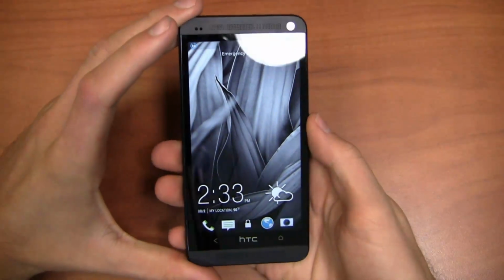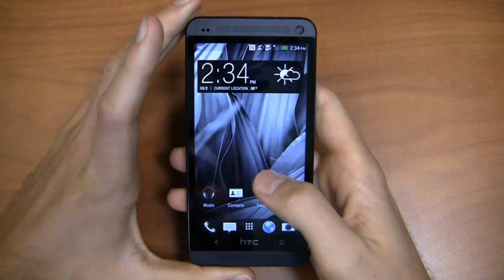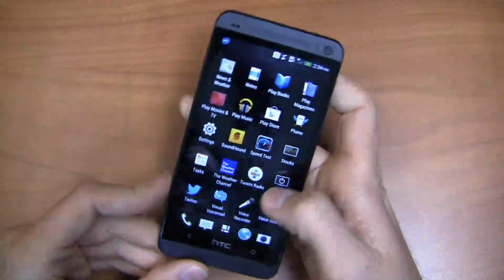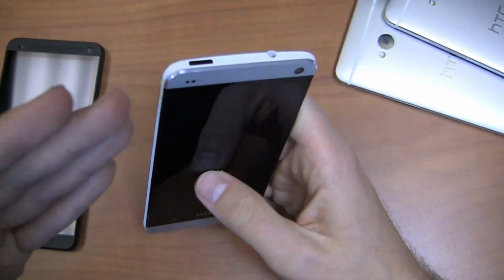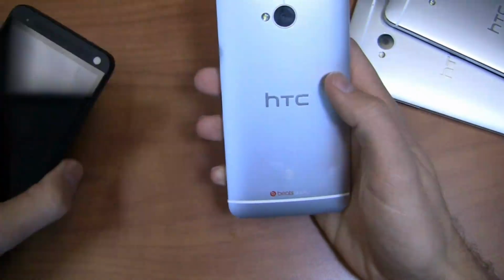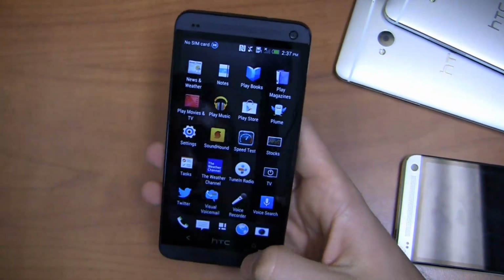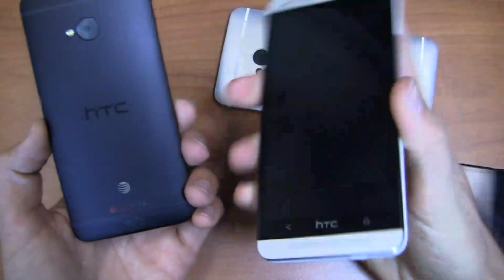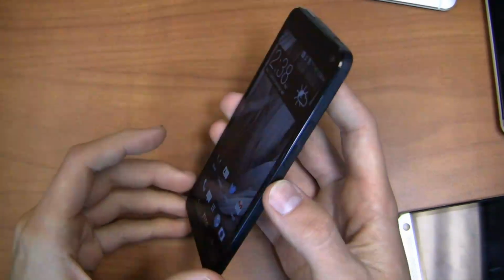HTC One, six months later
Six months have gone by since the original announcement of the HTC One, and while we're still waiting for the phone to land on Verizon (cue the complaints from Big Red customers), HTC's flagship smartphone has done well for the brand.  Available on AT&T, Sprint, and T-Mobile in the US, the HTC One's metal body and powerful specifications have attracted both Android enthusiasts and first-time smartphone buyers alike.  It has broken records on PhoneDog's Official Smartphone Rankings and it shows no sign of slowing down.  Half of a year later, this is still one of the best Android smartphones on the market.